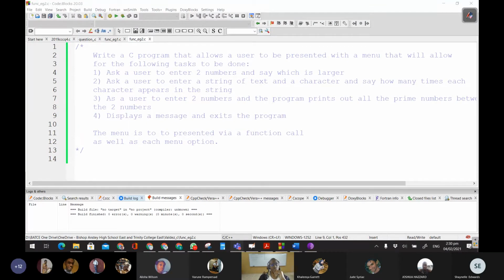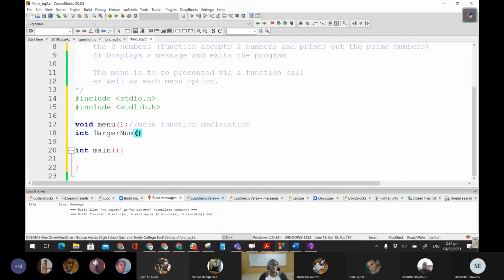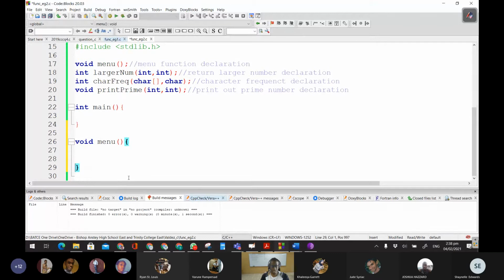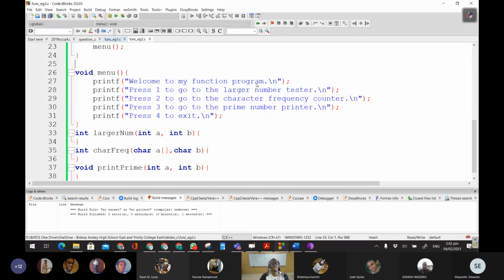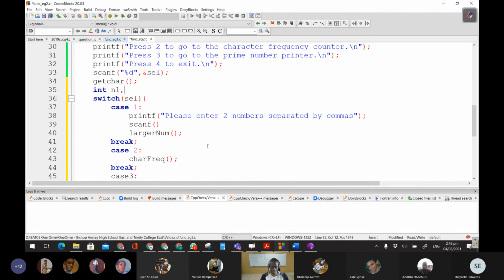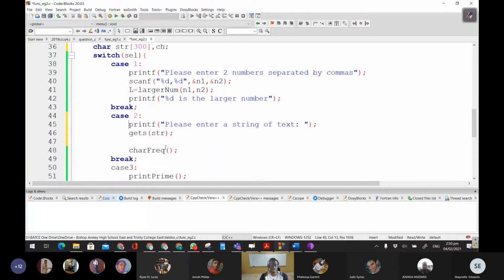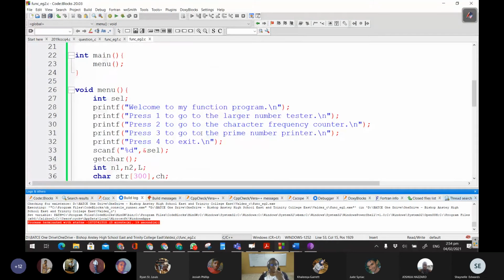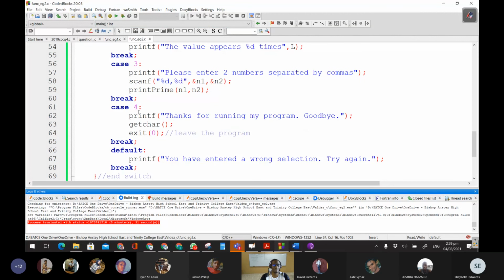Computer Science Unit 1 20210204 - Functions Part 2